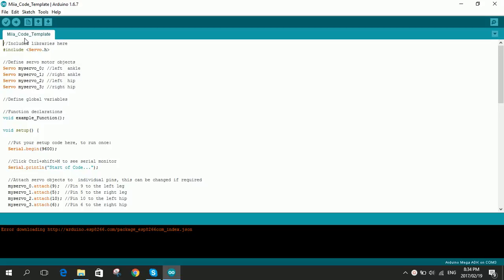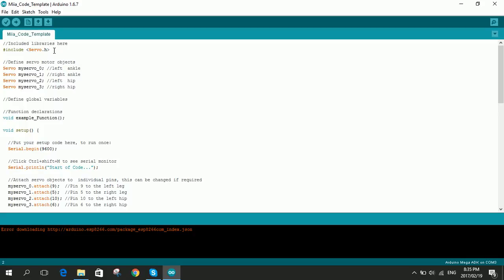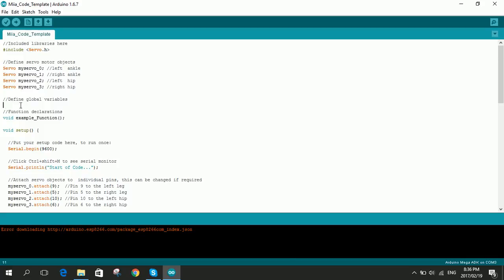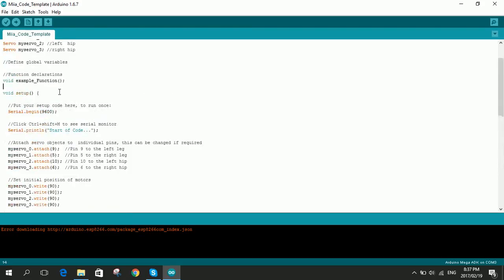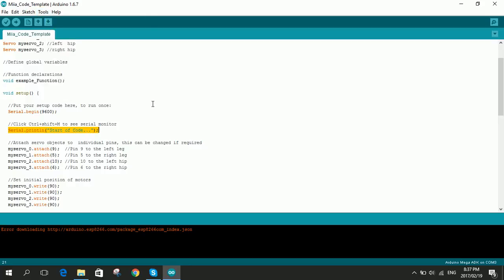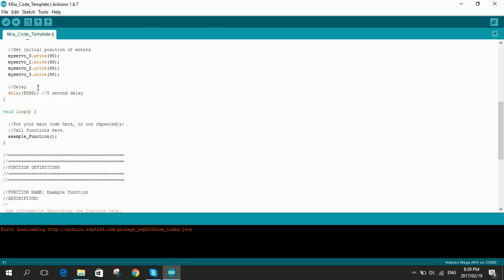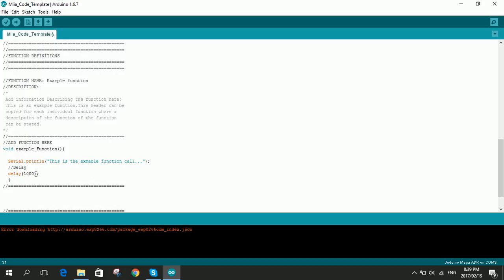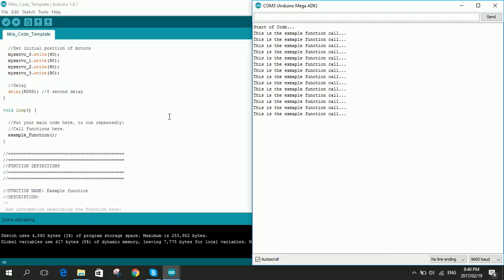MIIA: How to use the Code Template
This video introduces the provided MIIA Code Template.